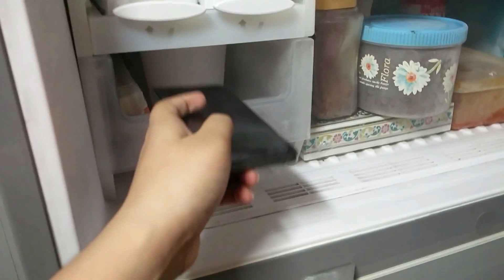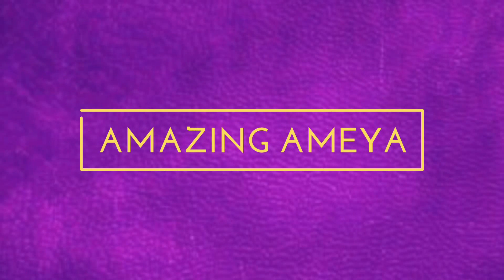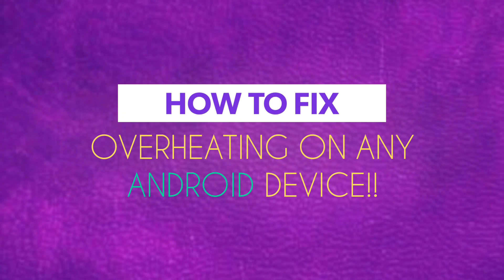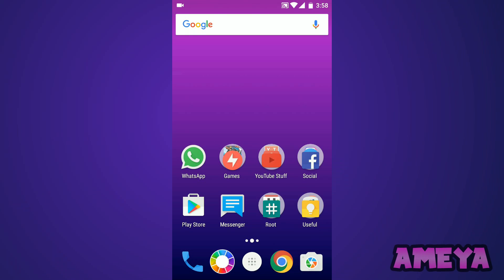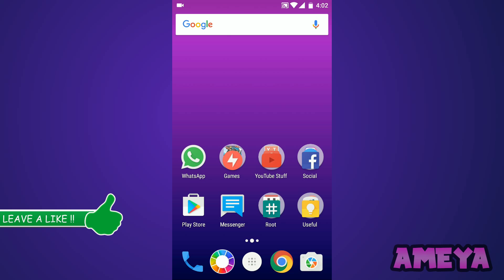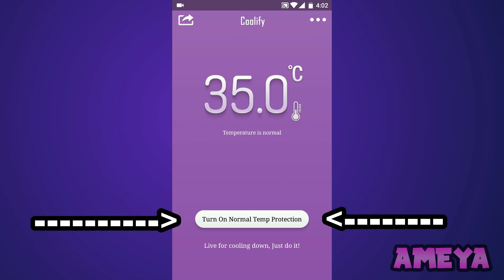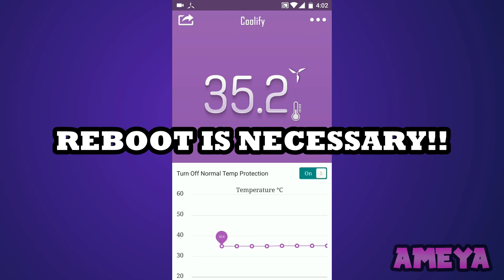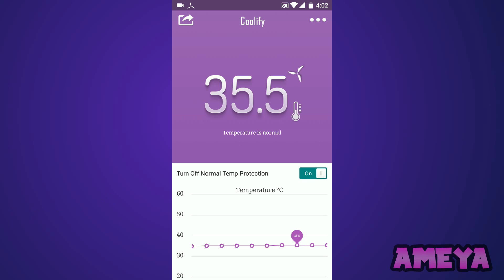How To Fix OverHeating On Any Android Device!!! FOR FREE!! [ ROOT ]